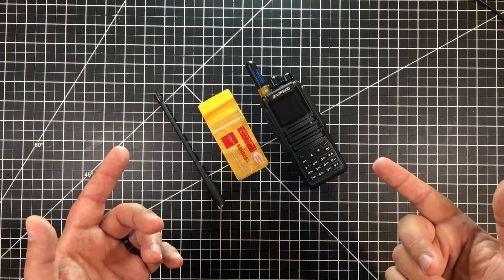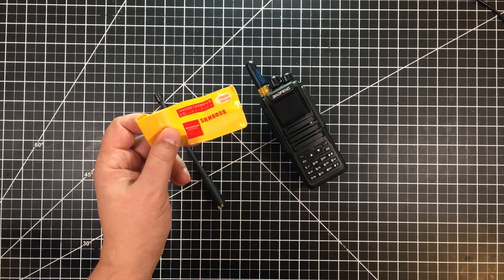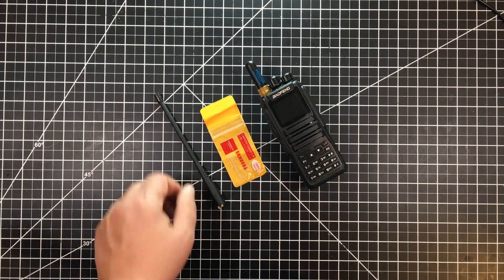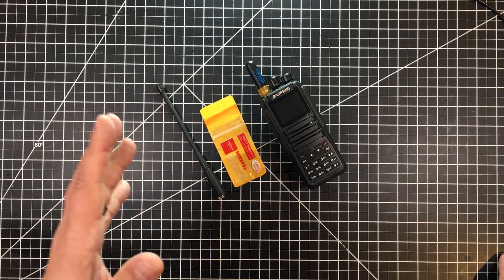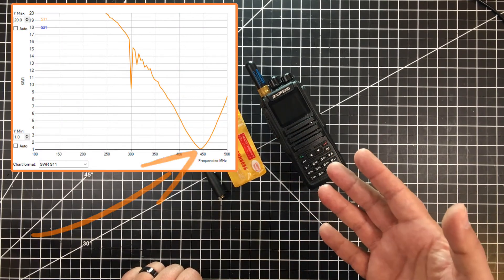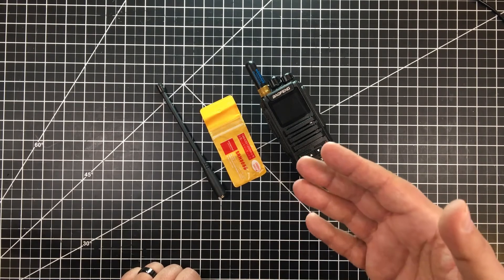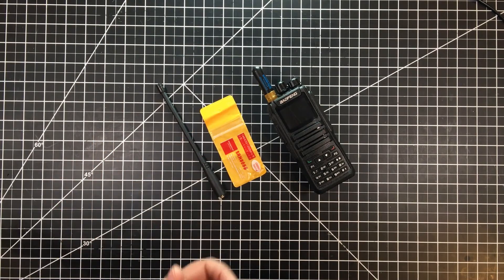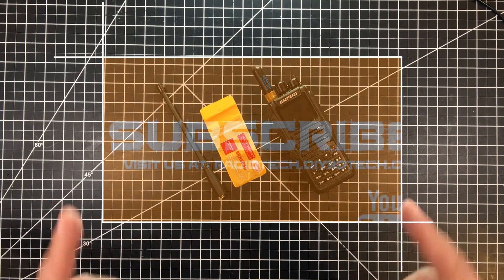Antenna Talk - The SRH805S for DMR HotSpot Use!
In this episode of RadioTech we will be looking at the Diamond SRH805S stubby antenna (see more ) which I purchased for my Baofeng DM-1701 DMR Radio (see more ) as I use it manly at home with a MMDVM Hotspot (see more ) and wanted a smaller package to deal as the stand rubber ducky antenna just wasn't needed.   So far this antenna has worked great for this purpose!

Be sure to also check out our web for more information this other other projects!